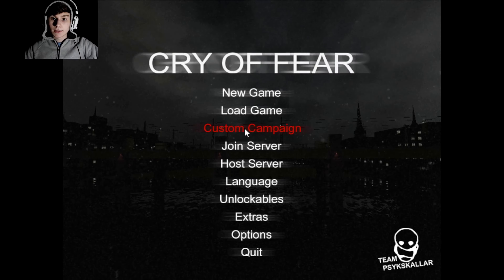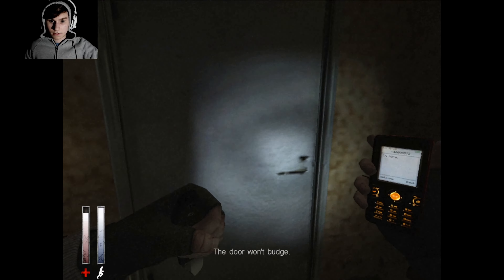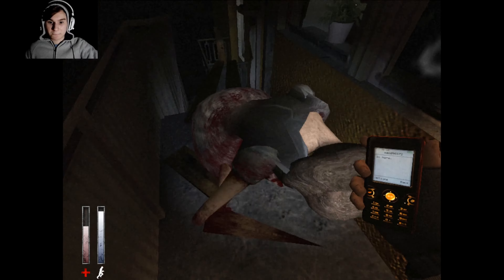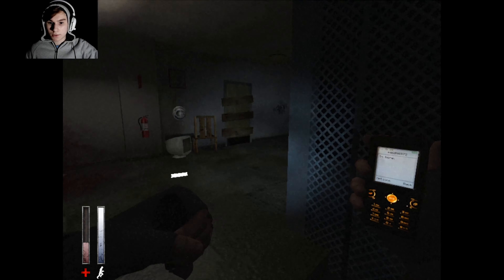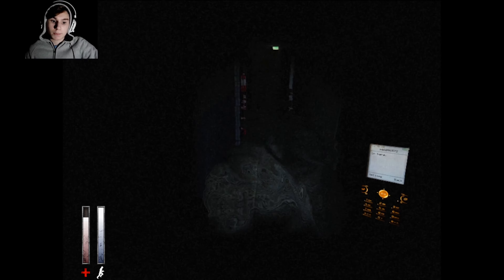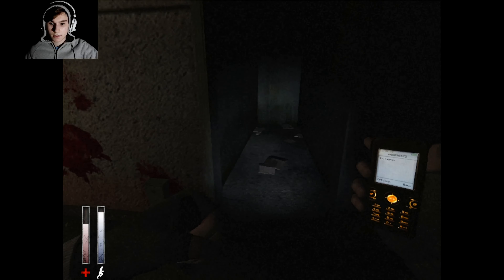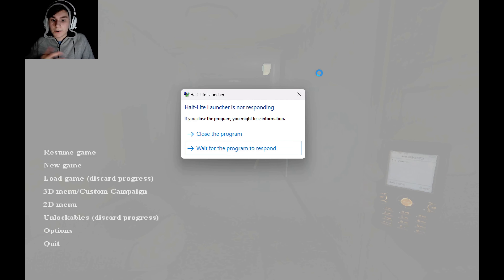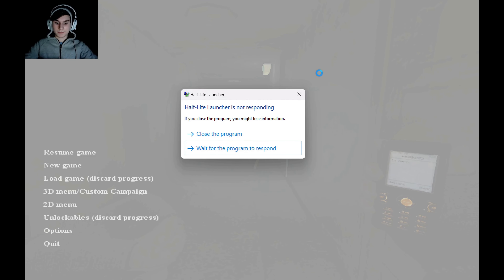Don't Crash the Game Challenge (Impossible) | Cry of Fear, Part 3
In this part I go down to the basement, and my desire for perfectionism becomes my downfall. Will I change my ways? Of course not, it's too late for that.

Original title was "Done is Better Than Perfect". If titles didn't matter, I would stick with that one since it is a life lesson, but I figured the current title is more appealing.

This episode is shorter because the intro had 7-8 minutes of me talking about an unrelated topic, and while I did want to include it, I figured it would cause more harm than good, so it got cut.

Also, the thumbnail for this video was initially different. I changed it last second before I uploaded since I thought my initial thumbnail didn't really reflect the content of the episode. You will see the original thumbnail as the one for the next episode, as long as it fits.

Chapters:

00:00 Starting thoughts
2:15 Gameplay
17:53 Parting thoughts